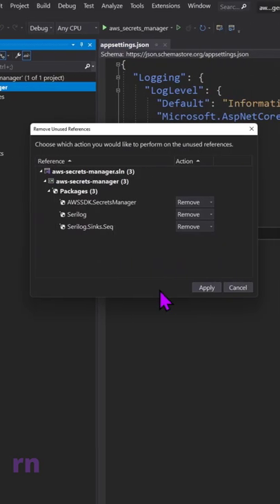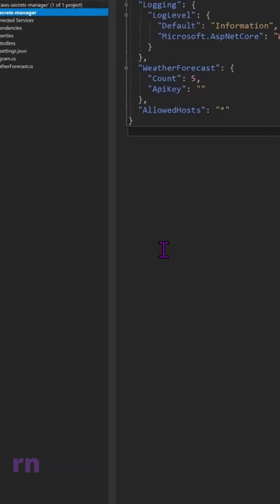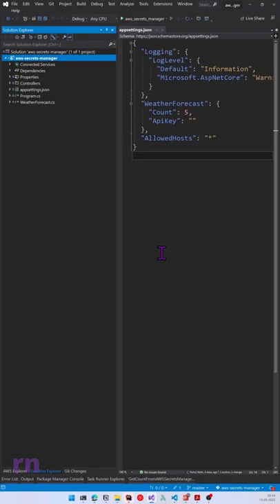Remove Unused Project References | Visual Studio | Short Programming Tips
When writing code, we often add NuGet Packages.  Sometimes these packages remain unused but still be part of our solution. As our projects grow in size, it can be difficult and time-consuming to find out and remove these unused packages and references.

Right Click on the Project, and select “Remove Unused References”.

This will bring up a Dialog box that shows the projects and unused packages. You can choose to remove or keep the unused libraries.
Removing unused project references can help save space, reduce your application's startup time, and avoid having the compiler load metadata that will never be used. If nothing else, it’s one less thing to care for.

Go check out how many unused libraries you have in your project.